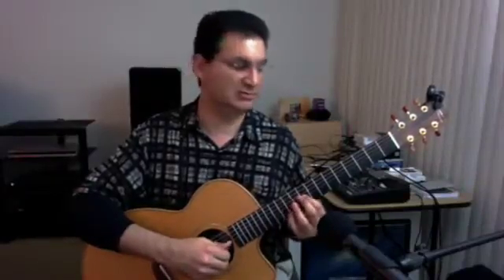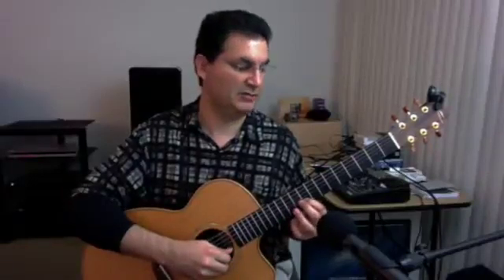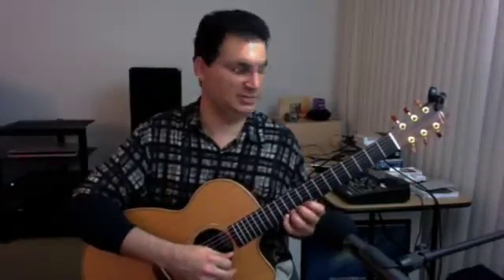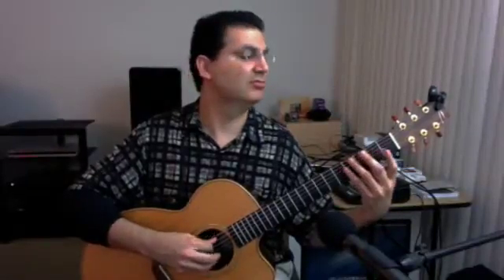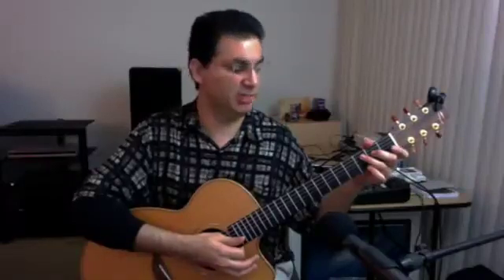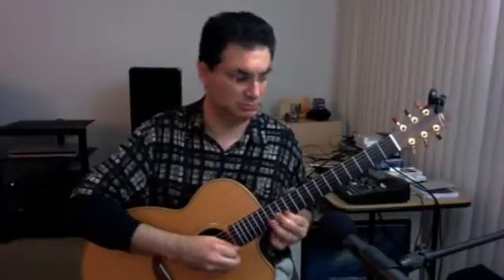Improvising with E major scale over Melissa progression by the Allman Brothers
E Major Scale explanation and tips for improvising over chord progression from Melissa by the Allman Brothers.